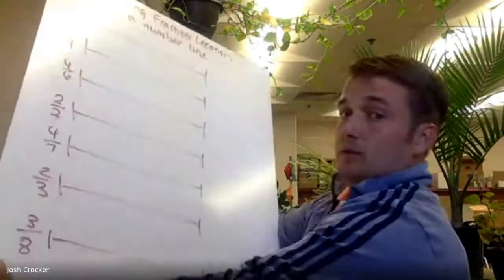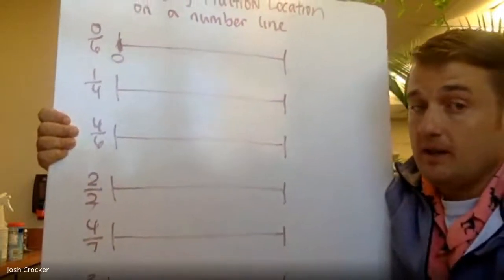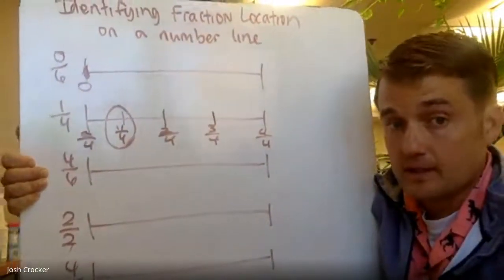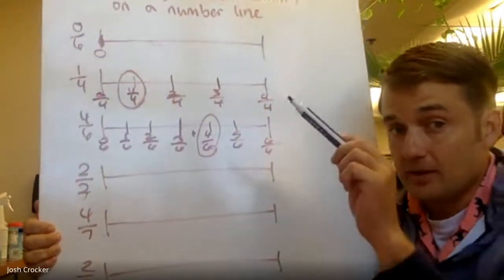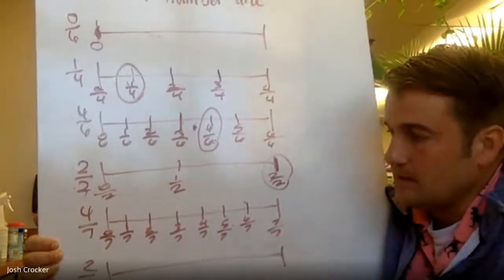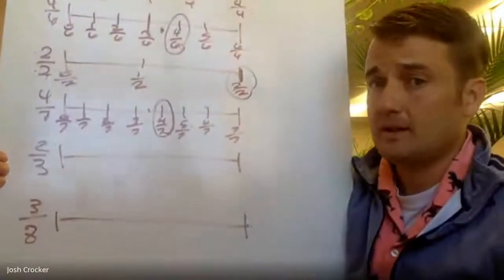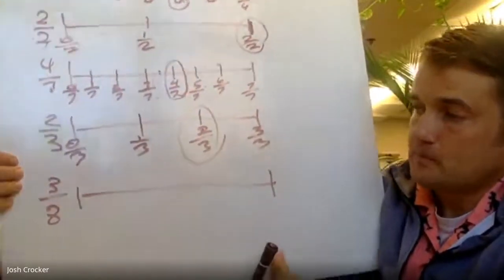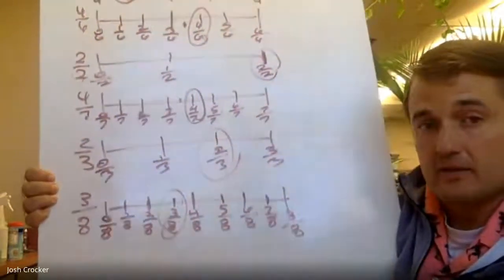Finding Fractions on a Number Line